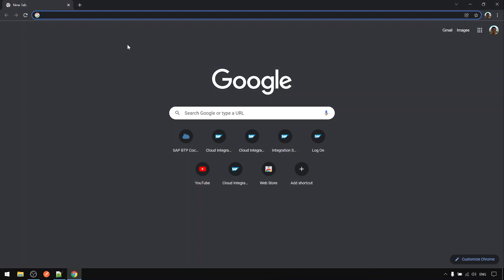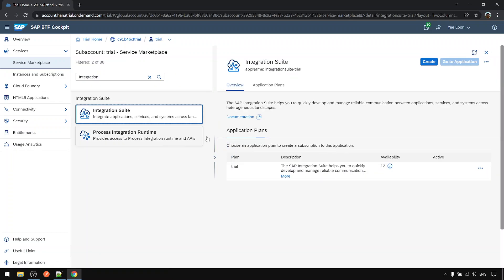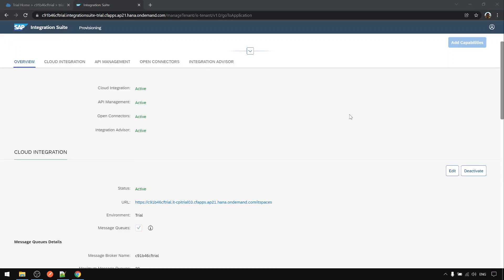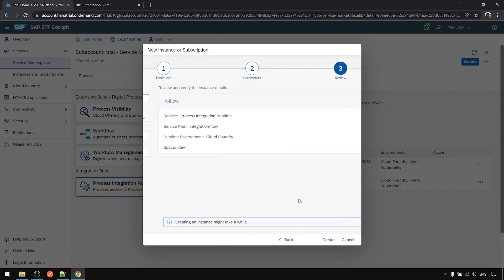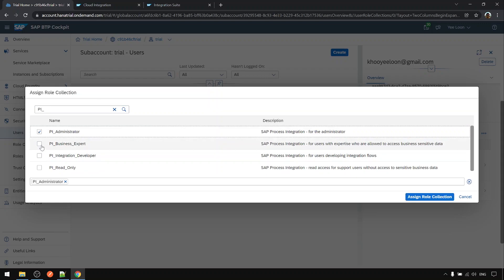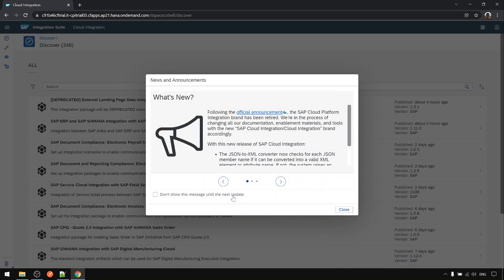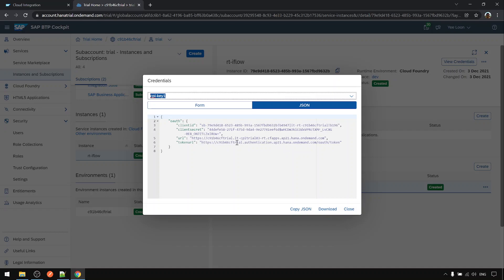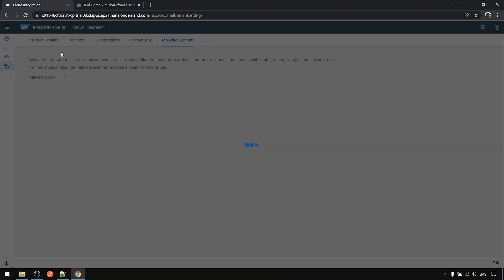SAP CPI Course | Trial | Setup SAP CPI Trial Account with Basic Authentication